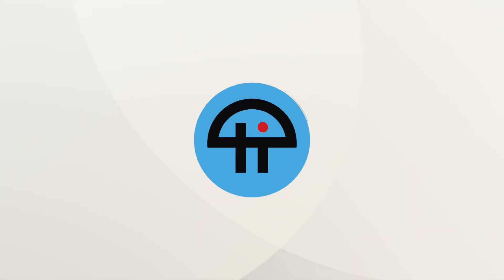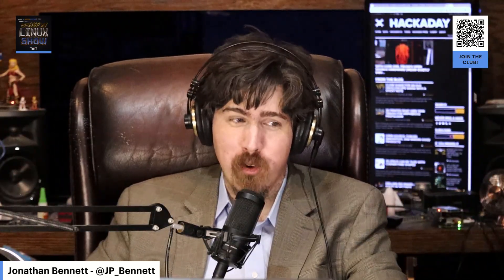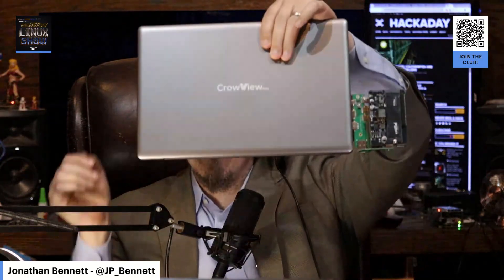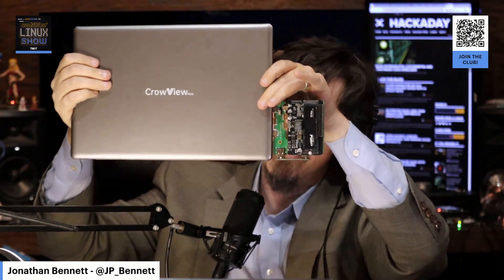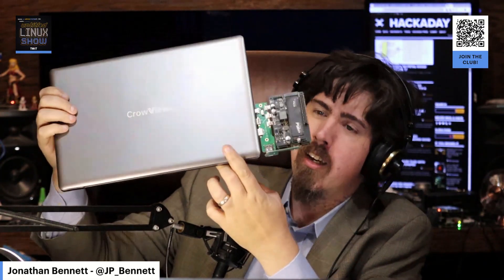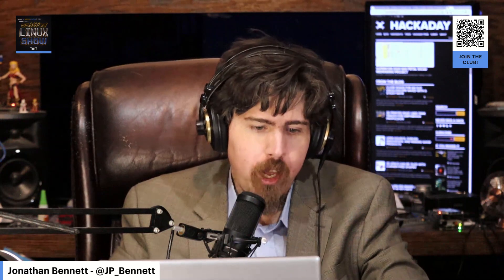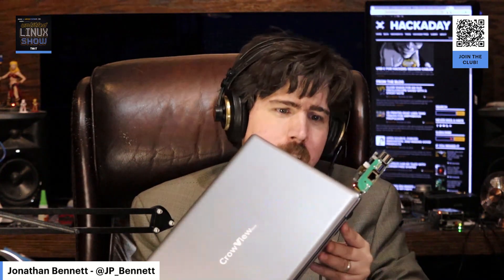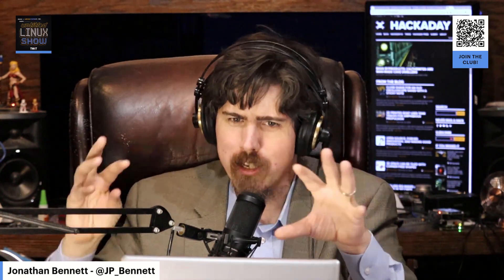CrowView Note Impressions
On the Untitled Linux Show, Jonathan Bennett shows viewers the CrowView Note from Elecrow. The all-in-one workstation can connect to a phone, Raspberry Pi, mini PC, and more.